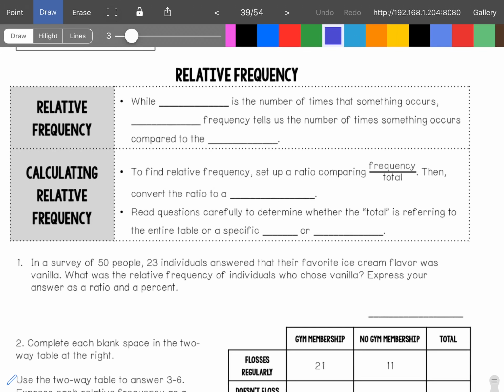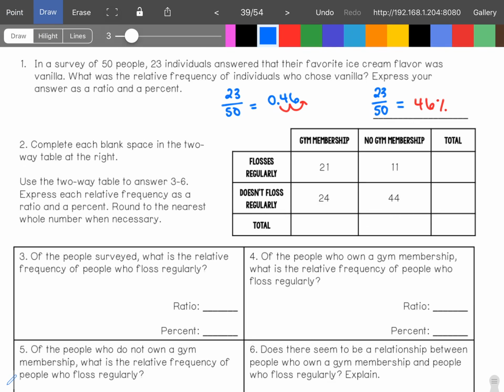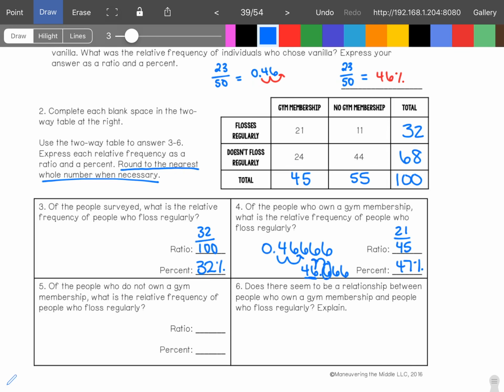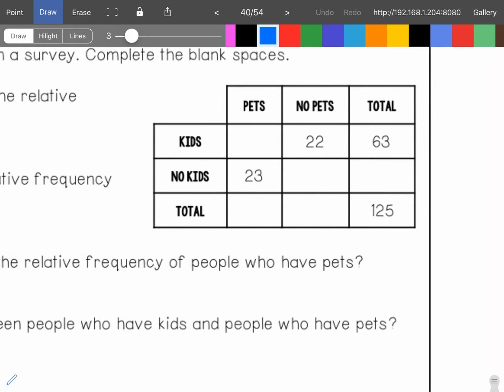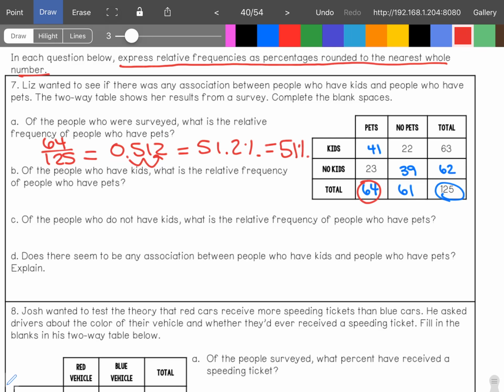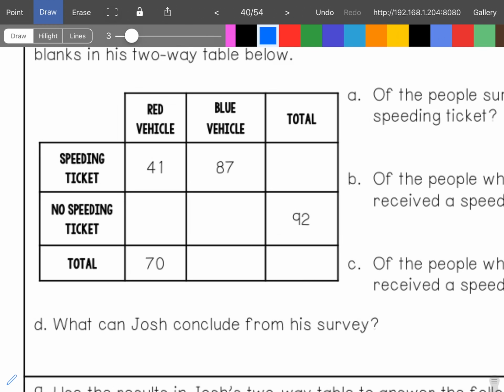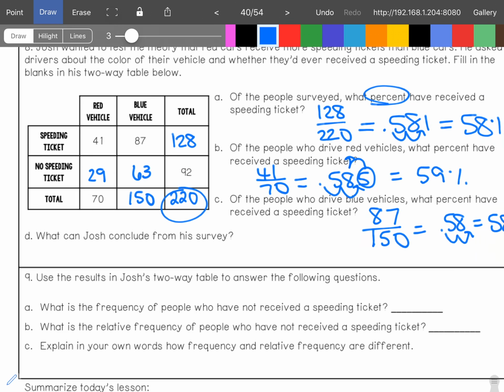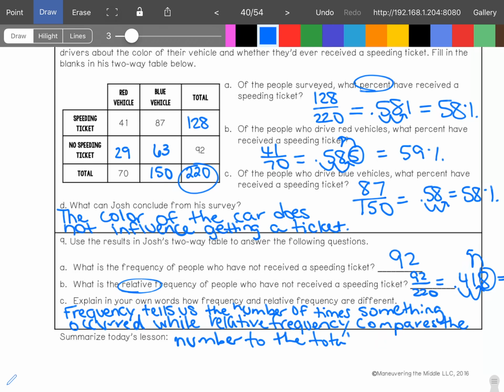11-6 Relative Frequency